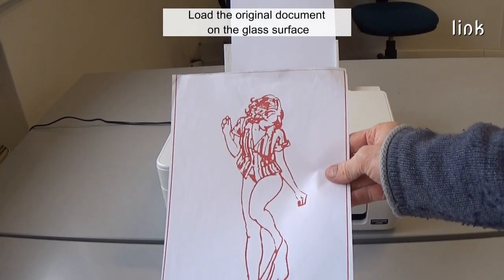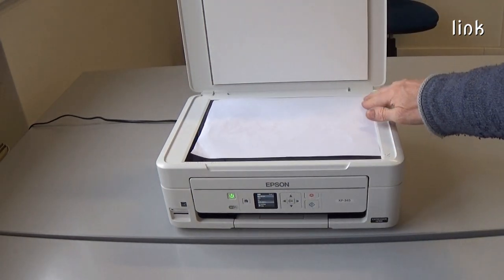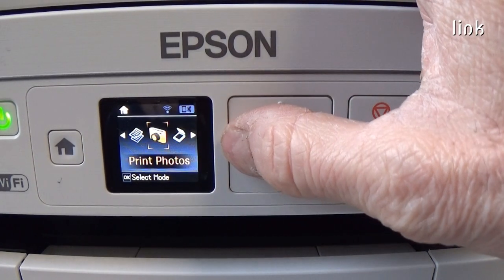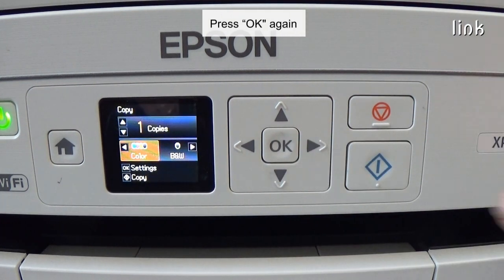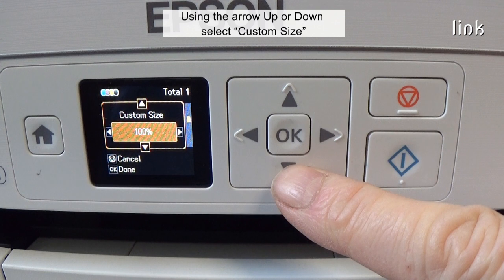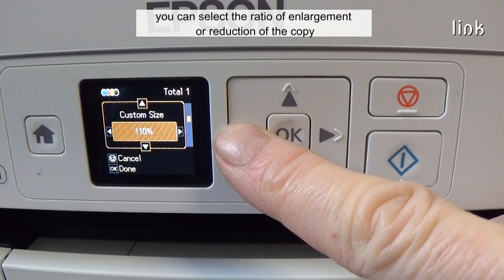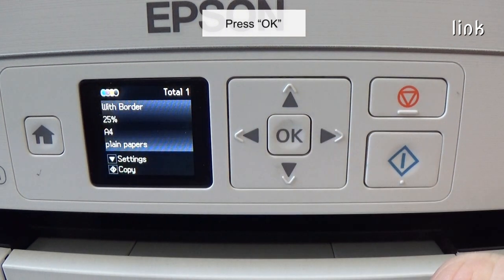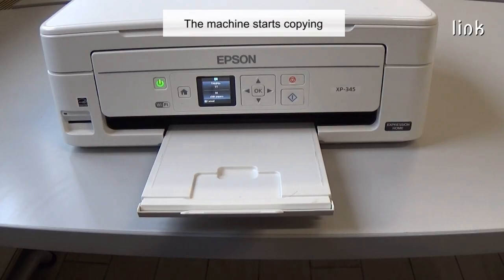Enlarge or reduce a copy Epson inkjet printers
How to reduce or enlarge the size of a document or a photo on Epson ink-jet printers XP when making a copy.
How to make your printing larger or smaller.
How to adjust the print size on your Epson printer.